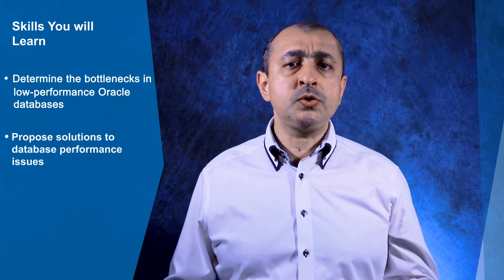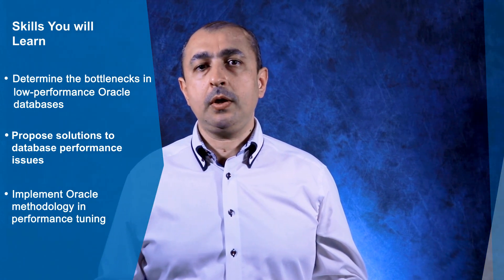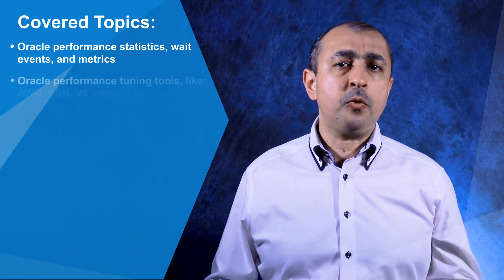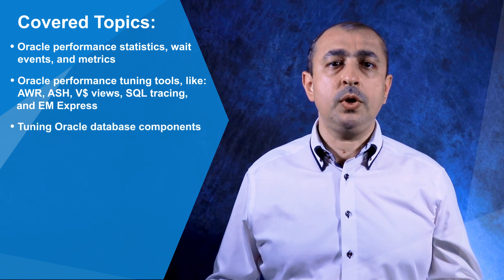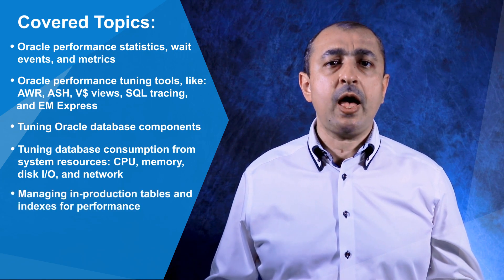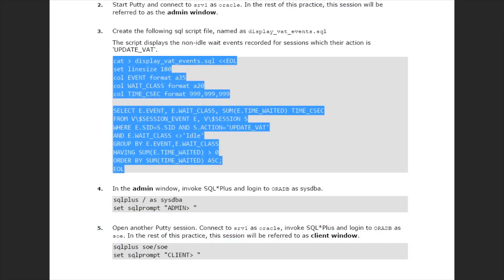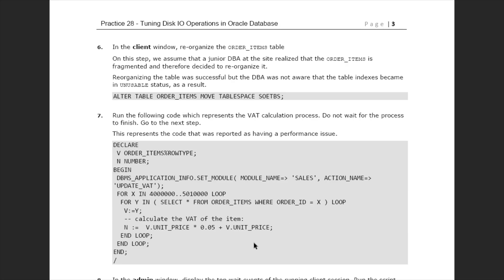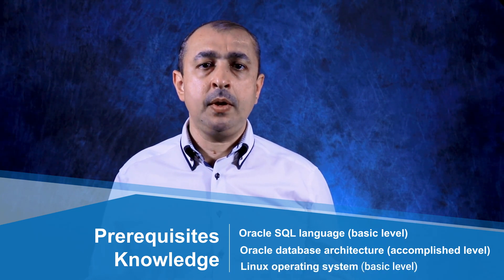Oracle Database Performance Tuning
37 sections,264 Lectures,46 downloadable resources, 27Hours 23m

This course will cover all the complicated topics that are included in Oracle database performance tuning topic, such as the following:
Oracle performance statistics, wait events, and metrics
Oracle performance tuning tools, like: AWR, ASH, V$ views, SQL tracing, and EM Express
Tuning Oracle database components
Tuning database consumption from system resources: CPU, memory, disk I/O, and network
Managing in-production tables and indexes for performance
SQL Performance Analyzer
Database Replay

This training session is entirely about making Oracle database more efficient, understanding the root causes of performance problems, and suggest solutions to resolve them.